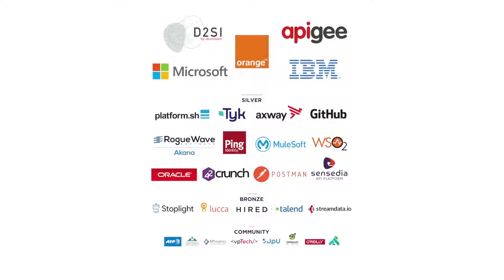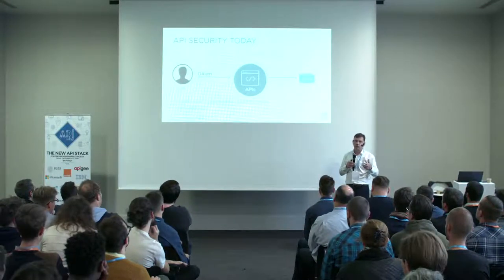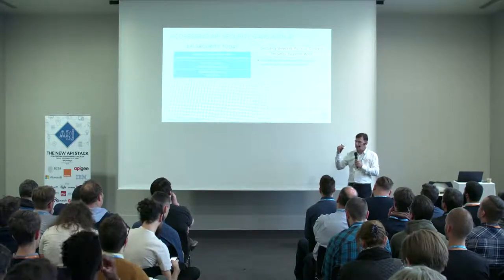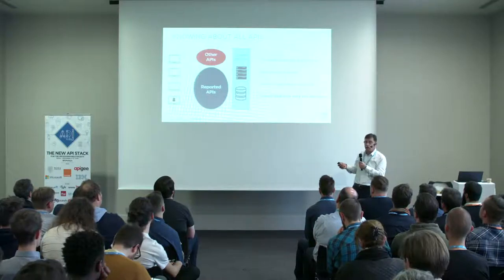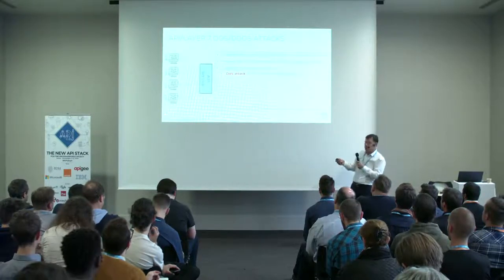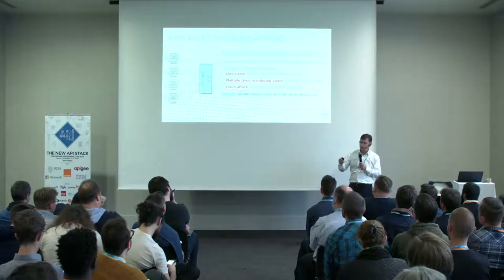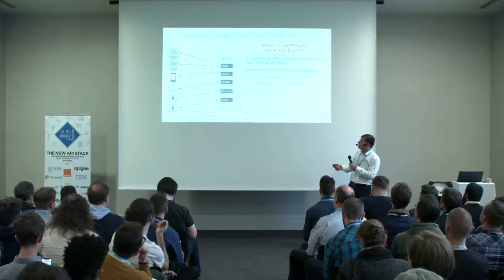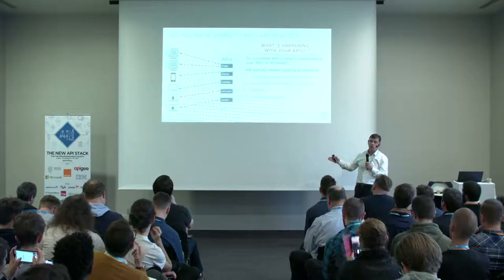APIdays Paris 2018 - API Security & Identity Intelligence, Bernard Harguindeguy, CTO, Ping Identity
API Security and Identity Intelligence
Bernard Harguindeguy, SVP & CTO, Ping Identity